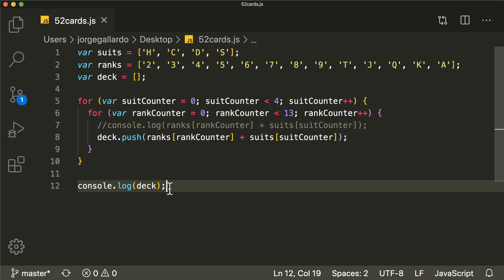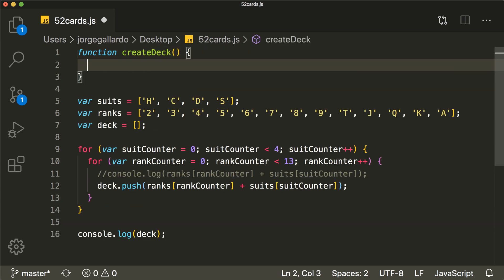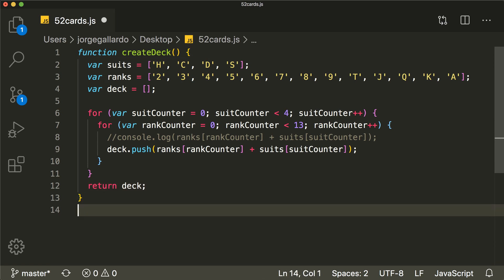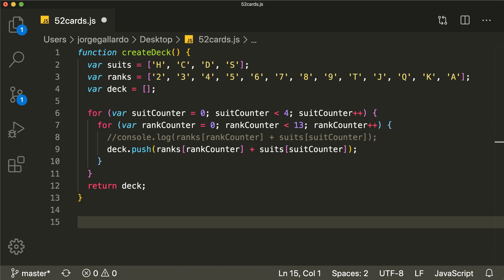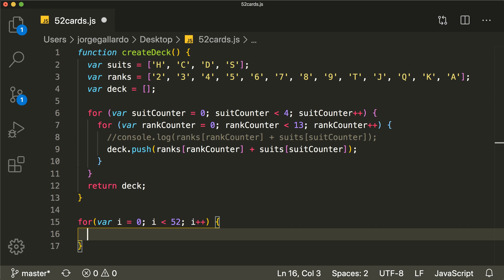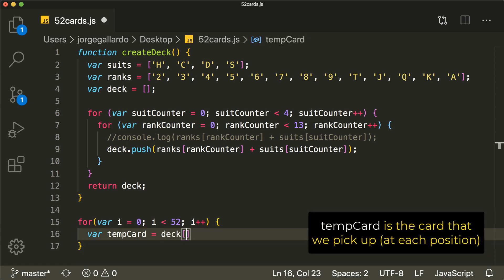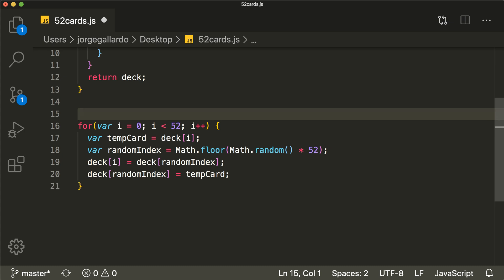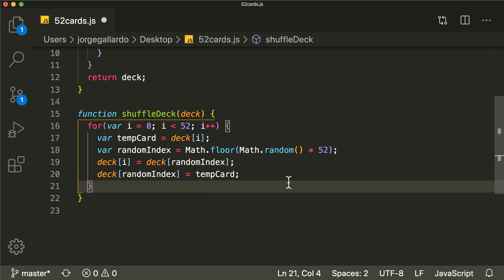JavaScript - Randomize Items In An Array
Learn how to randomize the positions of items in an array in order to shuffle a 52 card deck.

My Gear:
2 Neewer 700W Softboxes Kit